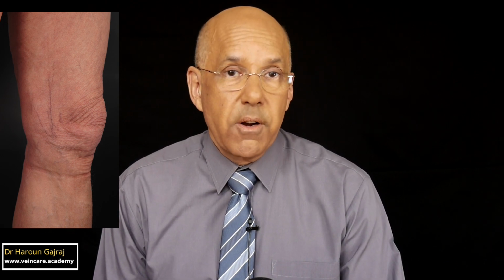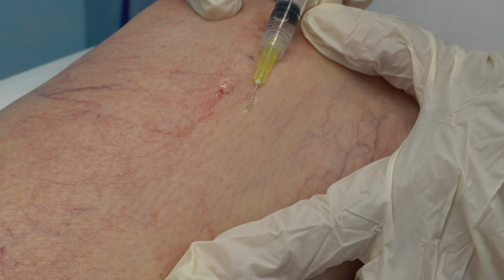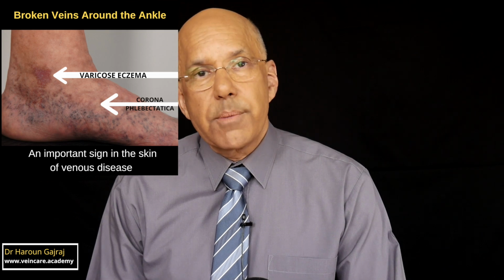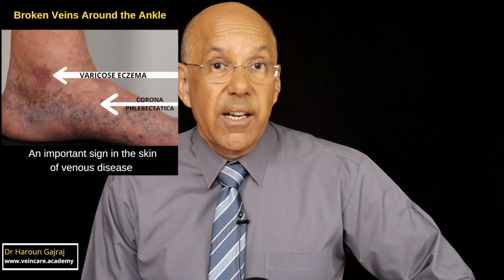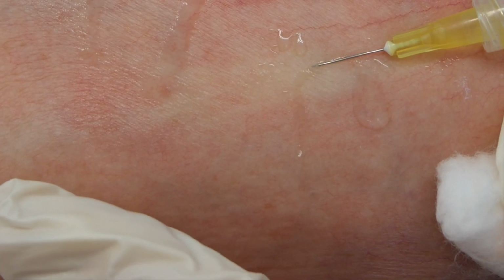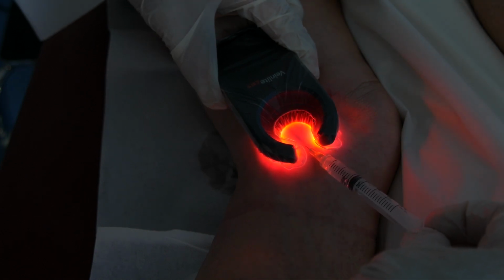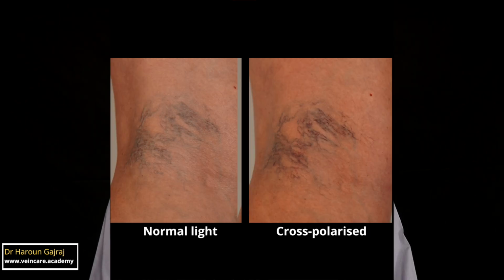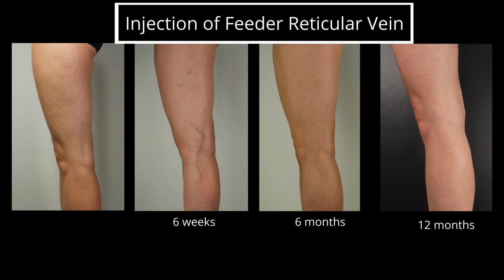What Are Leg Spider Veins and How are they removed? | Causes and Treatment by Microsclerotherapy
What are Leg Spider Veins and what is the best treatment?

If you are a healthcare professional who wants to know more about Leg Spider Veins, you are in the right place. In this video I will give you important facts about Leg Spider Veins and I will tell you about Microsclerotherapy, the best injection treatment for leg spider veins and blue veins.

FOR THE FREE GUIDE "HOW TO INJECT LEG SPIDER VEINS BY MICROSCLEROTHERAPY"